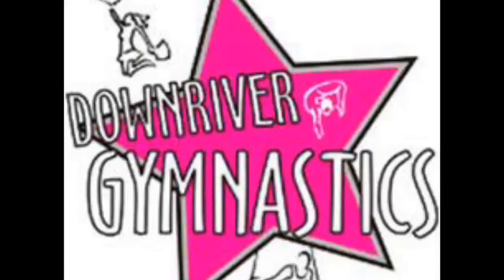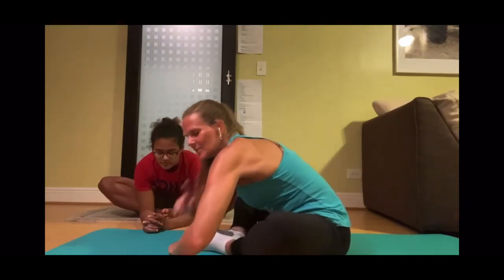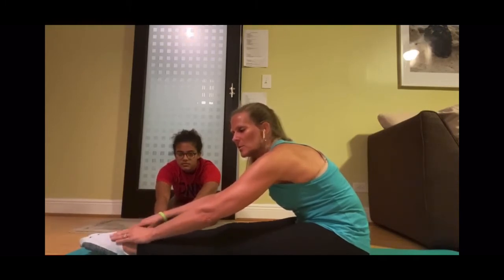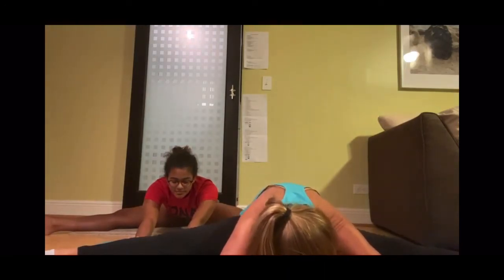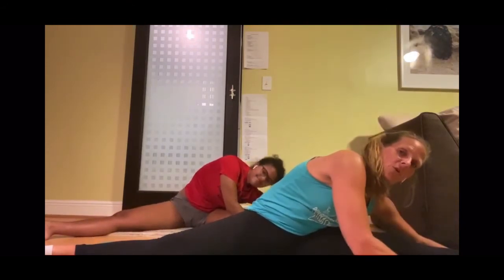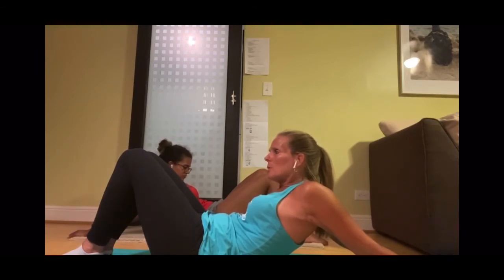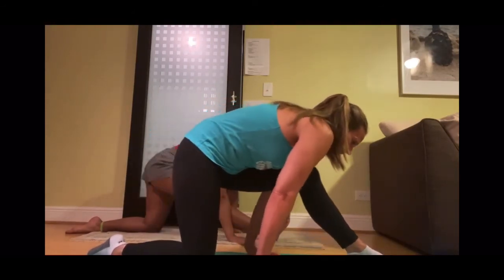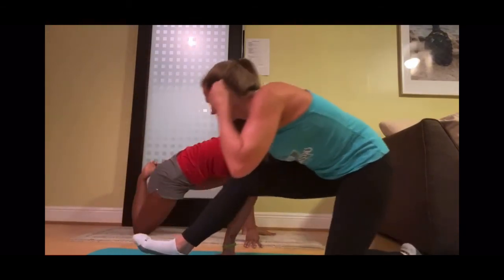Flexibility Friday Ep. 1 - Stretching with Ms. Kelli and Logan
Ms. Kelli and Logan are ready for their favorite subject, FLEXIBILITY! It's Friday so let's start our weekend off right with stretched muscles. Some people stretch for injury prevention, but others stretch to gain flexibility.

This video is recommended for athletes who are serious about gaining flexibility. That includes Competitive Gymnasts, Advanced Instructional Gymnasts, or High School/Middle School/All-Star Cheerleaders.

As parent or legal guardian of the above named persons, I recognize that potentially severe injuries, including permanent paralysis or death can occur in sports or activities involving height or motion, including but not limited to inflatables, gymnastics, tumbling, cheerleading, clinics, camps, private lessons, birthday parties, birthday party guests, open gym, toddler time, and field trips. Being fully aware of these dangers, I voluntarily consent to the aforementioned persons participating in any and all programs at Downriver Gymnastics and I accept all risks associated with that participation. In consideration for allowing my child to use this facility, I, on my own behalf and the behalf of my child and our respective heirs, administrators, executors, and successors, hereby COVENANT NOT TO SUE and FOREVER RELEASE Downriver Gymnastics, its officers, directors, shareholders, employees or other representatives, whether paid or volunteer, from all liability for any and all damages or injuries suffered by my child while under the instruction, supervision, or control of Downriver Gymnastics. I also understand it's the parents responsibility to warn the child about the dangers of gymnastics and injury. The parent should warn the child according to what the parent feels is appropriate. Downriver Gymnastics will only warn the child thru safety signs and our teaching style and progressions. I also understand and give permission for photographs and videos of my child to be used in print or broadcast media as deemed appropriate for the promotion of Downriver Gymnastics.